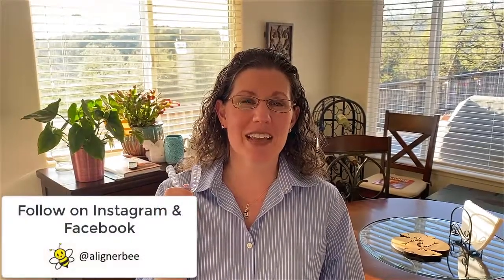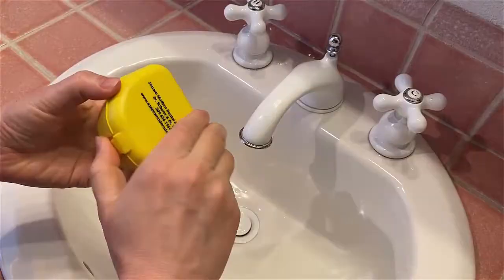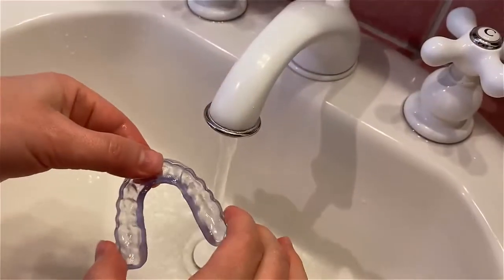KeySplint Soft Night Guard Material First Impressions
Check out the latest in 3D printing materials with the new Keystone material for making hard/soft night guards using in-office 3D printers.  My new night guard was 3D printed in my office using my SprintRay Pro 3D Printer in one hour and was ready to wear that night.